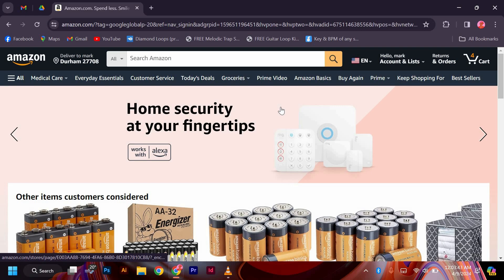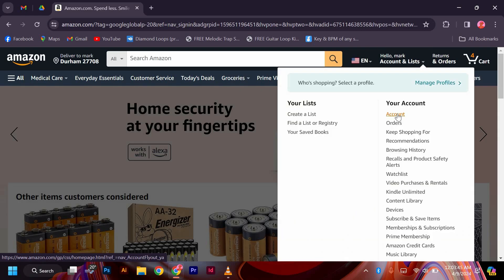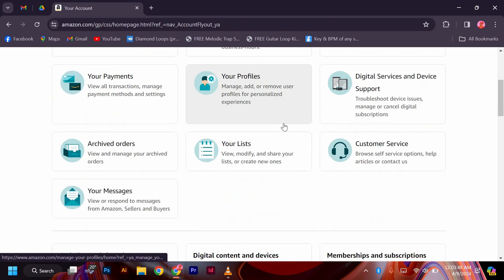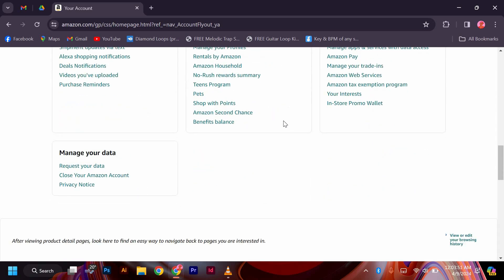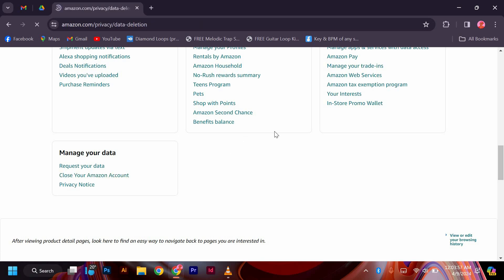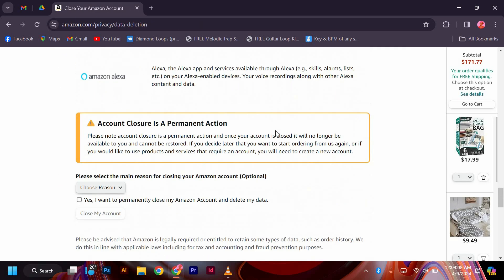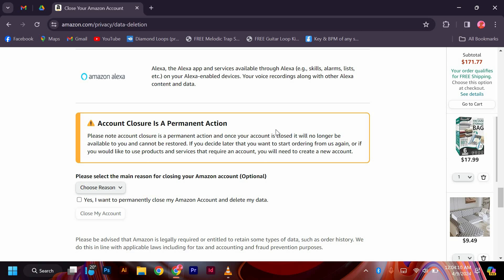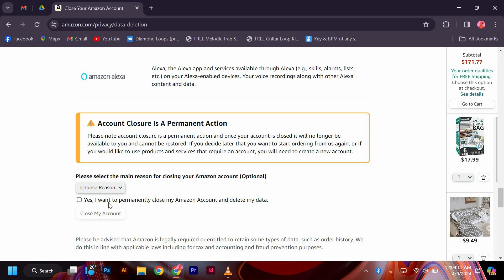How To Delete Amazon Jobs Account 2025